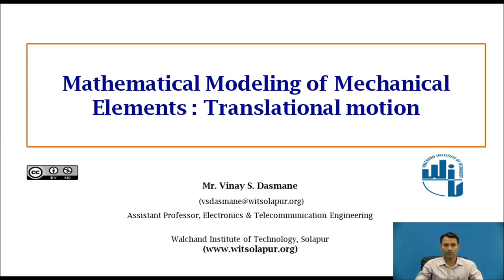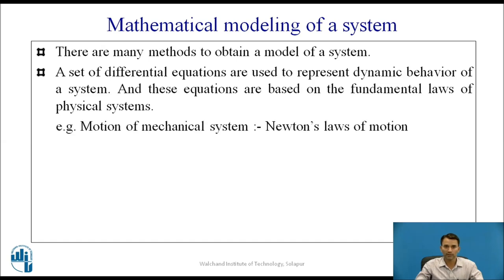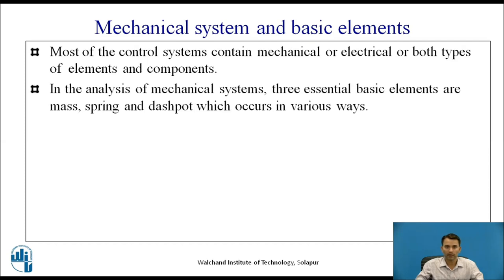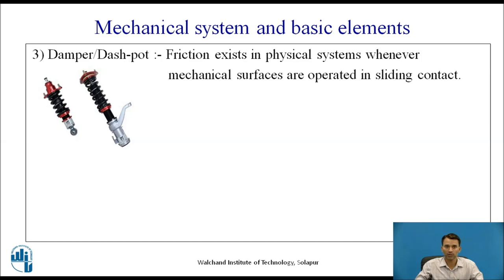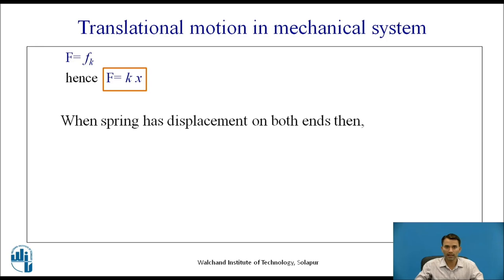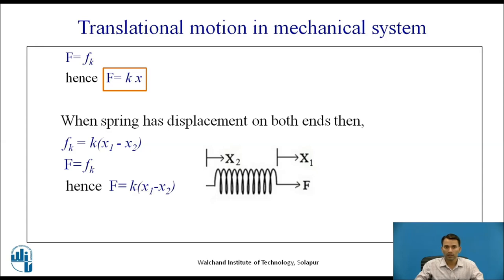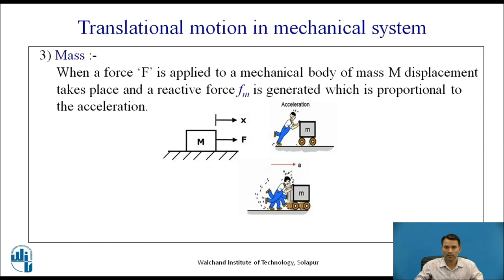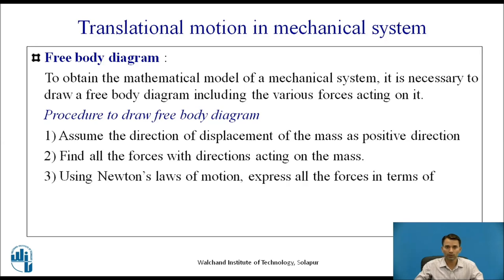Mathematical Modelling of Mechanical Translational System